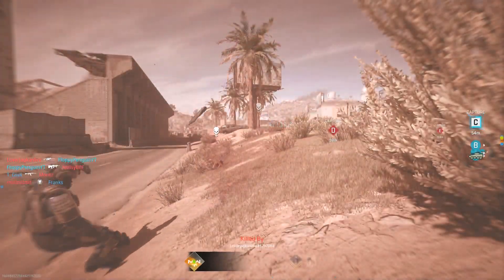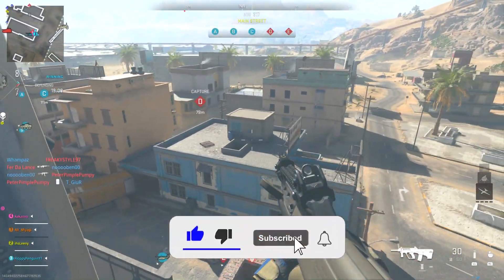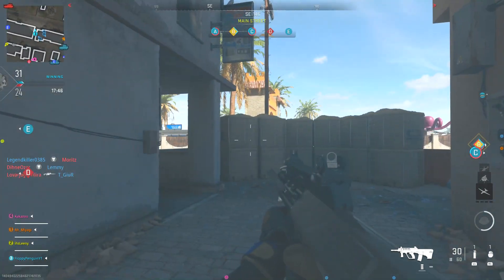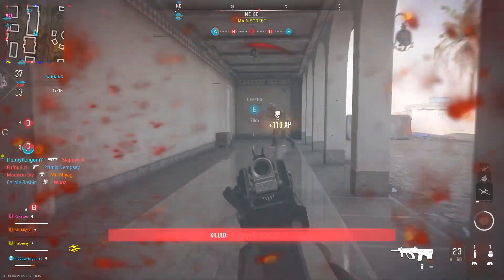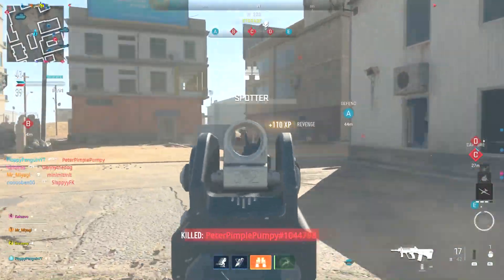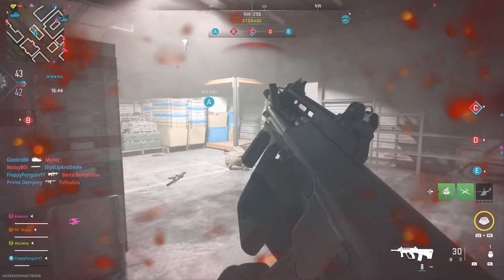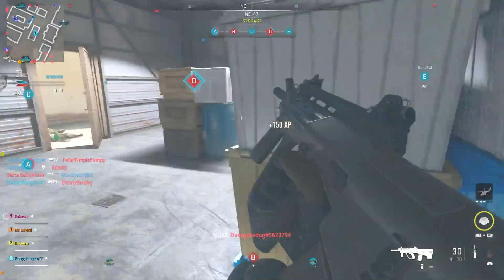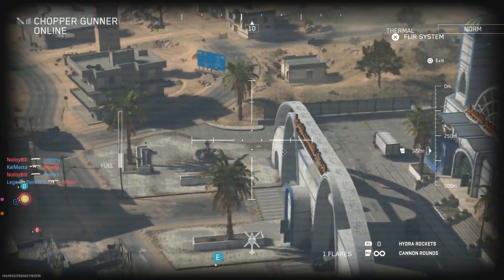*UPDATED* How to REVERSE BOOST in Modern Warfare 2! (How to Find easy LOBBIES in MW2)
How to get Black Ops Cold War for FREE on Xbox, PlayStation and PC!